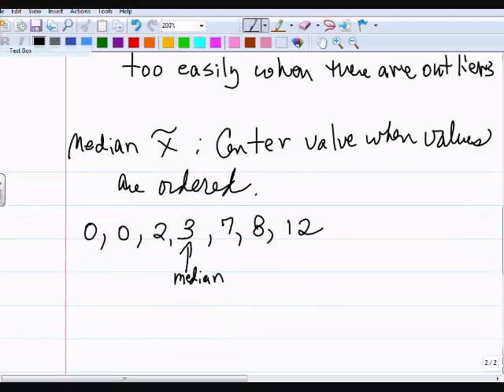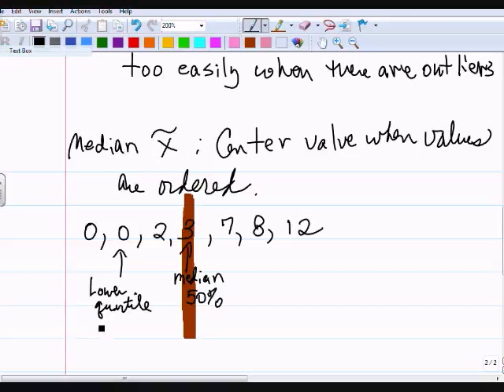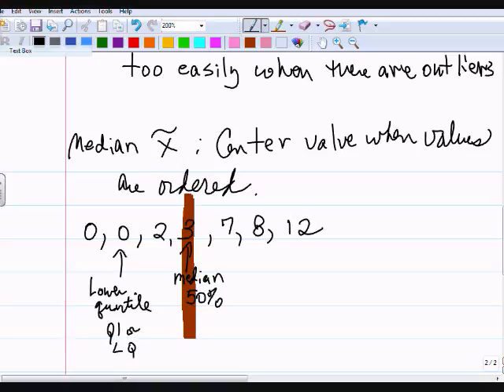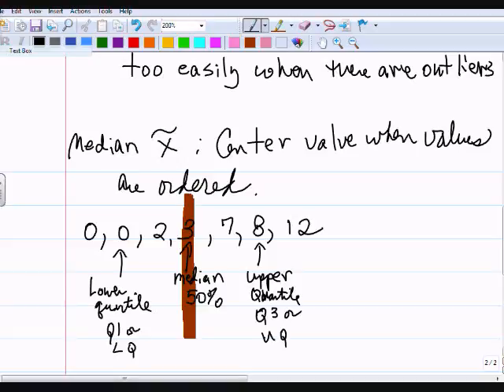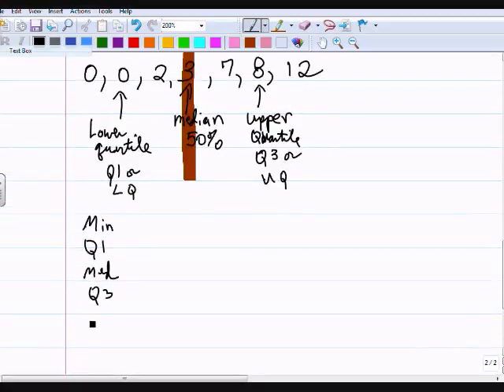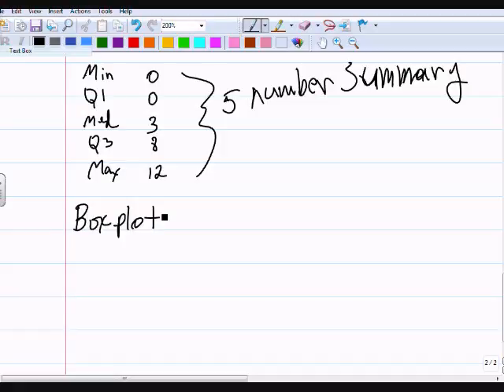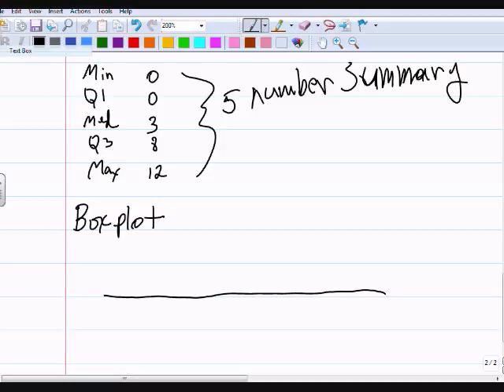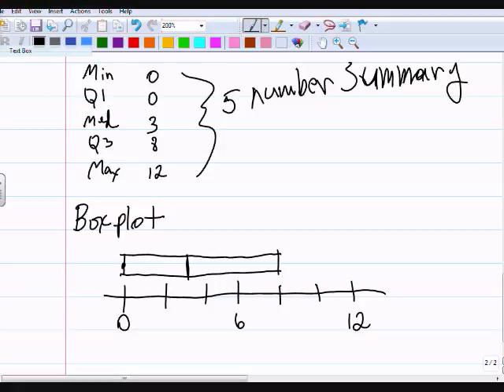ap stats 8 23 2010 part 2